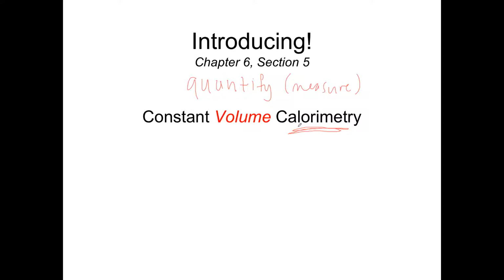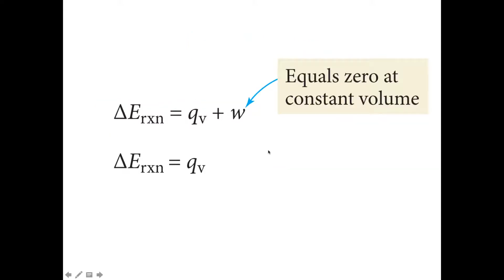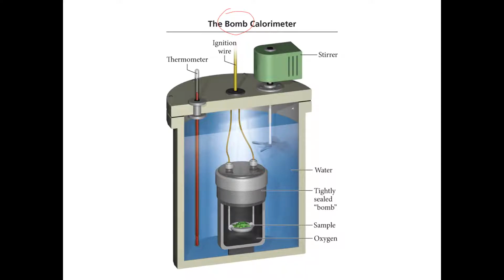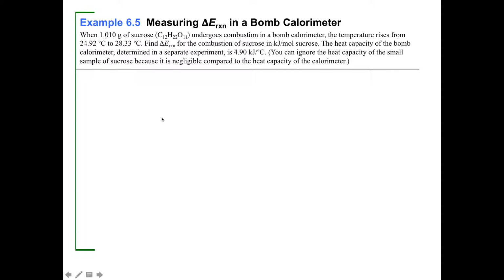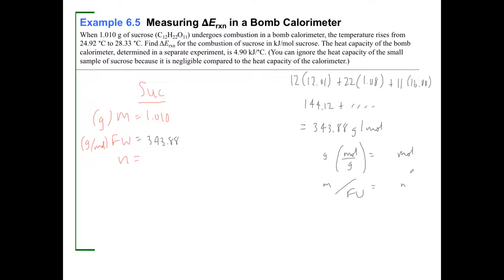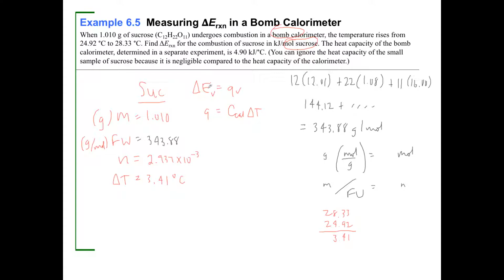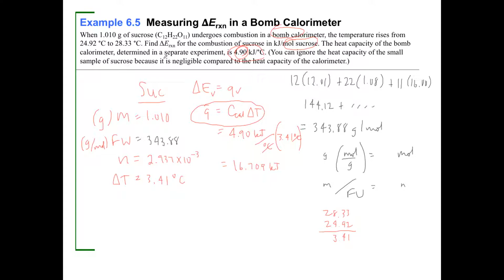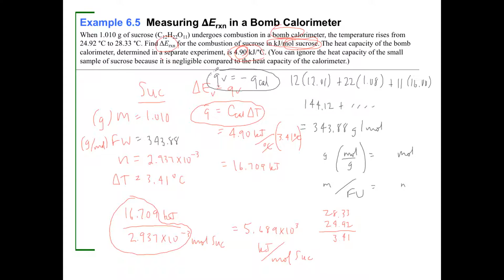Tro, Section 6.5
Constant Volume Calorimetry